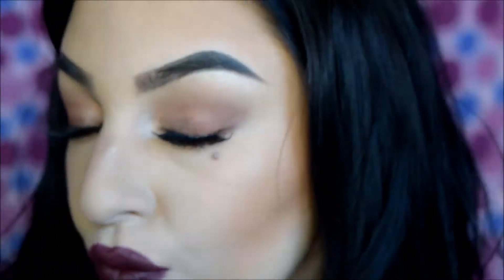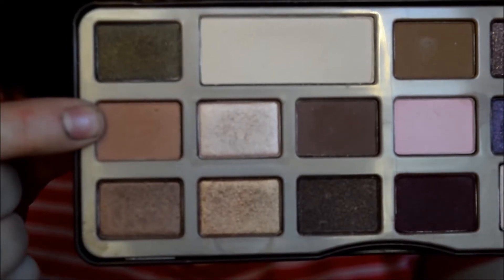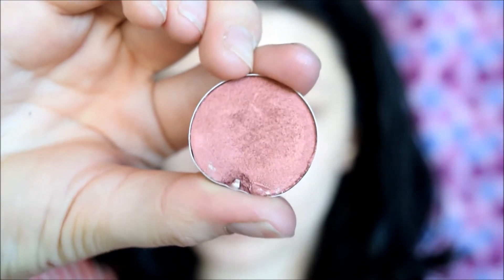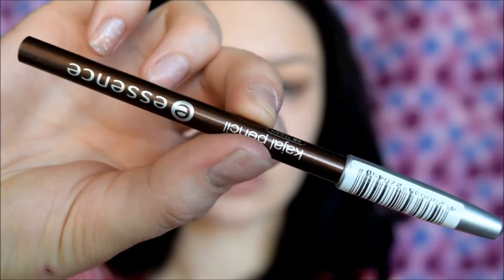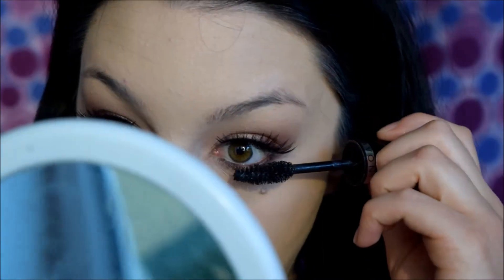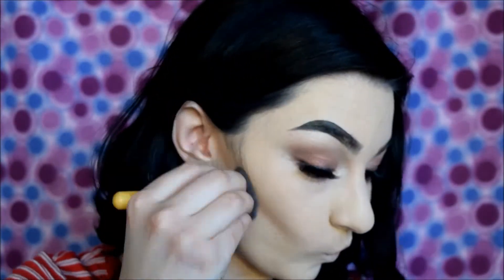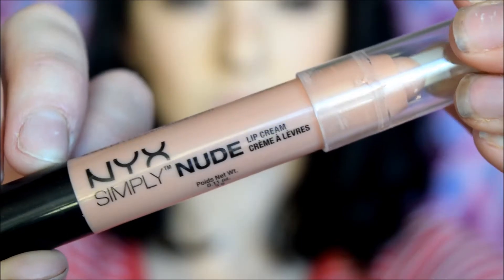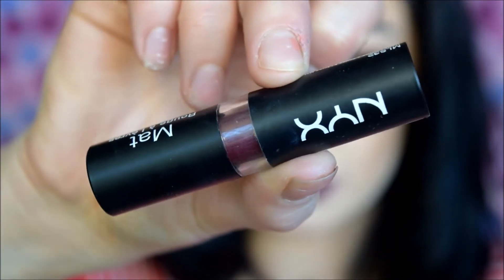FALL READY Makeup Tutorial ft. Too Faced Chocolate Bar Palette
I hope you enjoy! rainbowrocks to show me your looks!

Products Used:

-Optifree contact solution
-Various BH Cosmetics, Sigma, and Ecotools brushes
-Sigma "Reveal"
-Essence Cosmetics Kajal pencil in "Teddy"
-Smashbox smudger brush
-Eyelure 145 lashes
-Avon Big and Daring mascara
-Rimmel Fix and Perfect primer
-Revlon Colorstay foundation in "Buff"
-Nyx Brow gel in "Black" (not mentioned)
-Too Faced Chocolate Soleil bronzer
-Essence Sun Club bronzer
-Nyx Baked blush in "Sugar Mama"
-Nyx Simply Nude lip crayon in "Honey"
-OCC Lip Tar in "Grandma"
-Avon retractable lip liner in "Red Brick"
-Nyx Matte lipstick in "Siren"